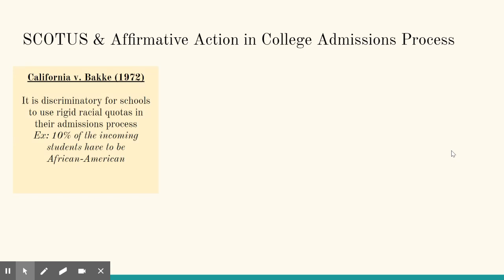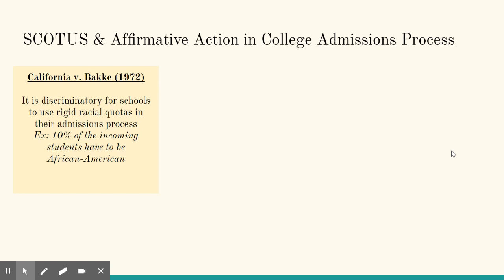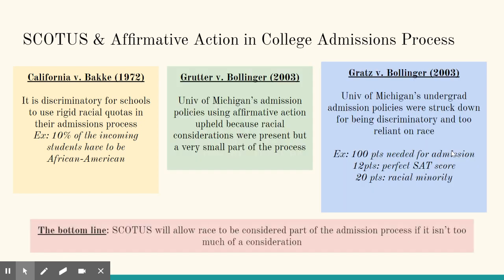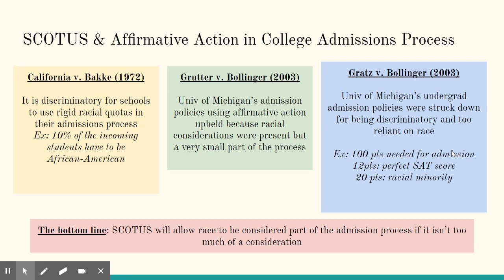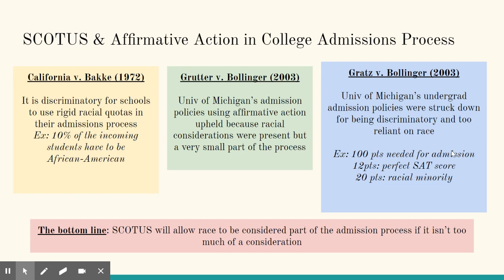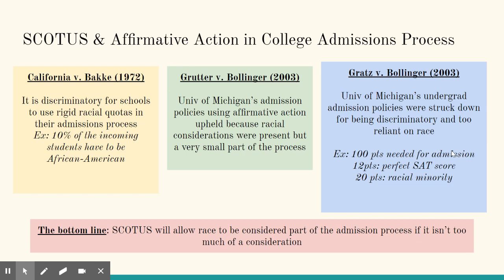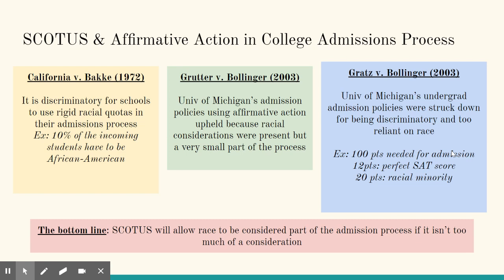AP: Affirmative Action Considerations